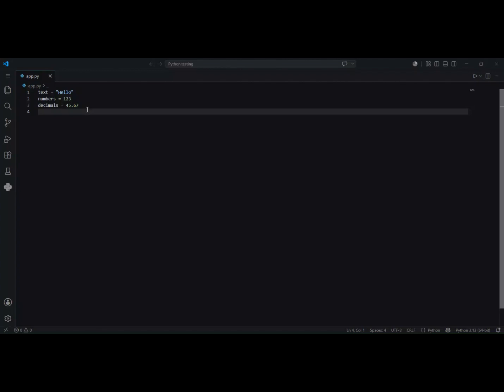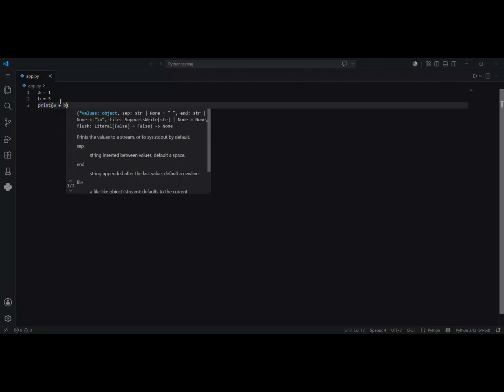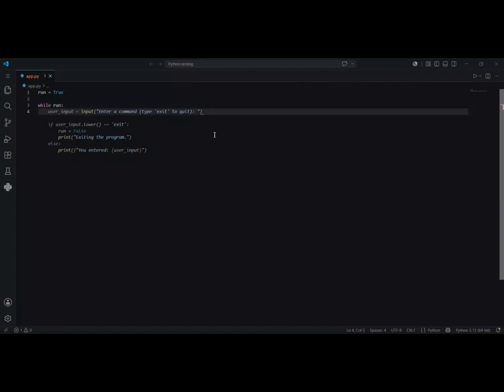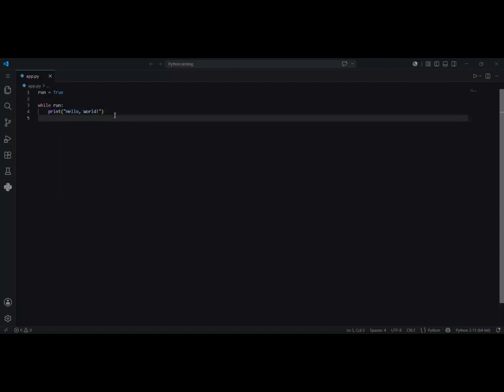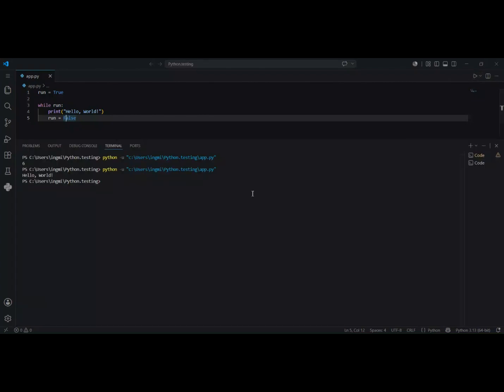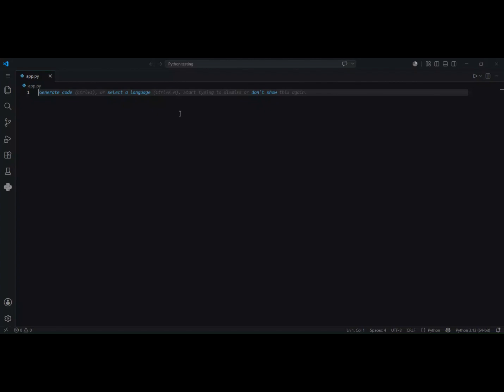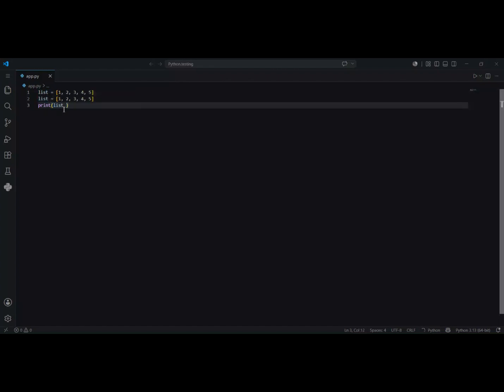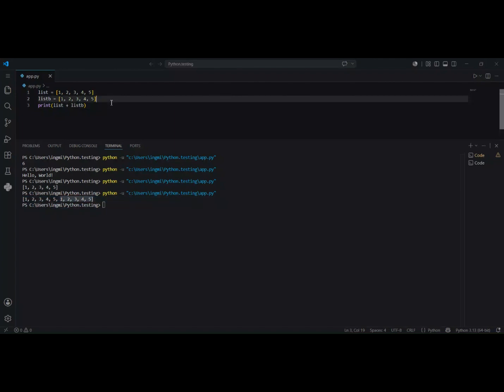How to use Variables! - Python